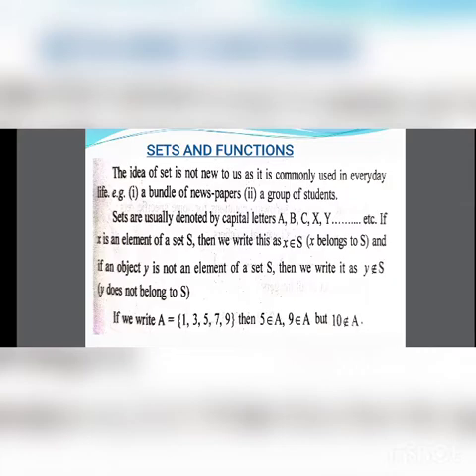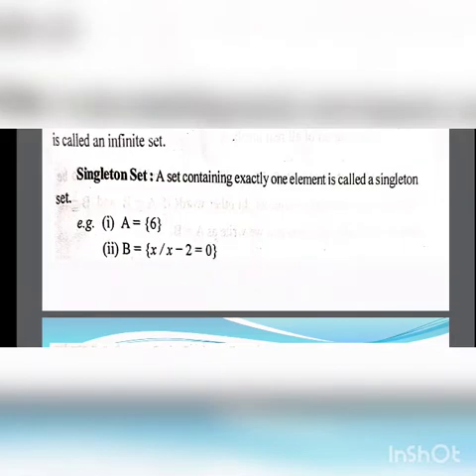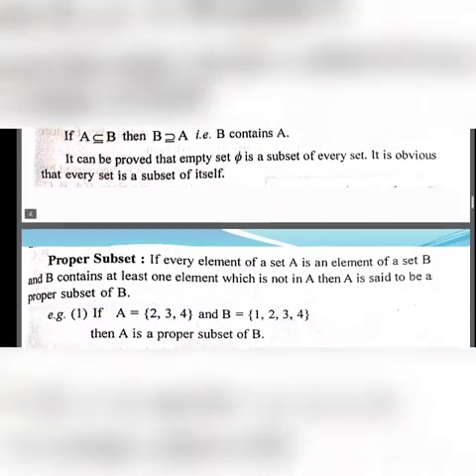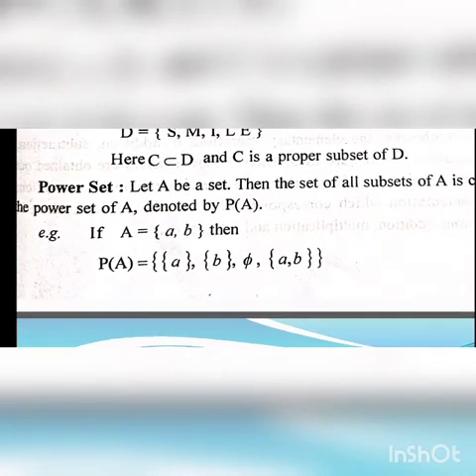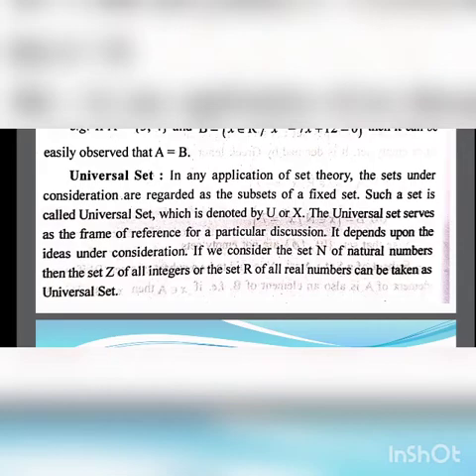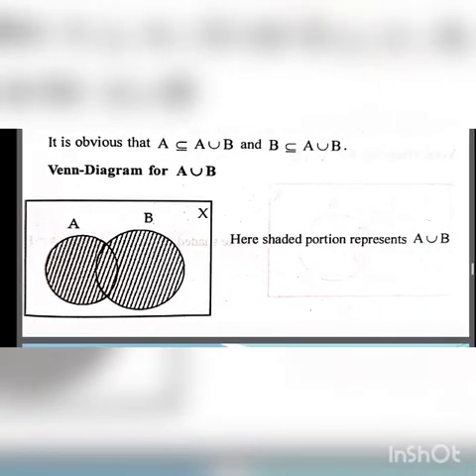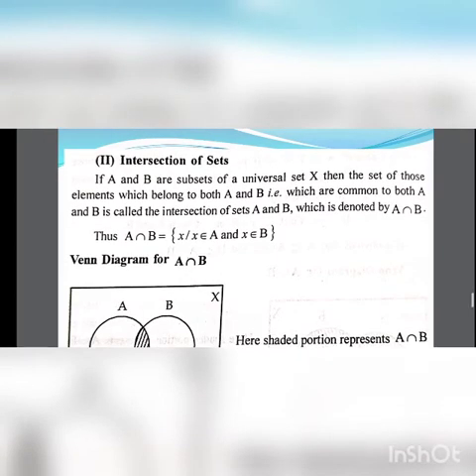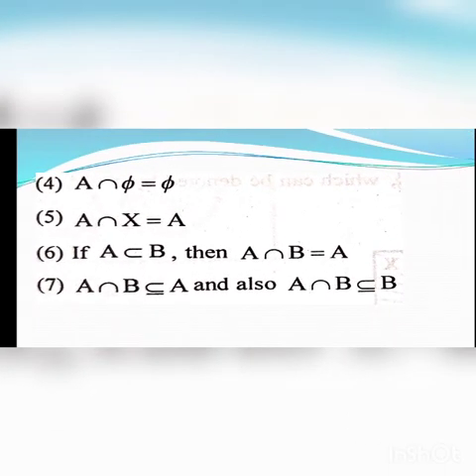B.Sc.II semester III Mathematics paper v..Real Analysis -1..lec 1- sets and functions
B.Sc.II semester III  Mathematics paper v...lec 1- sets and functions bye miss. Divya G Amble.